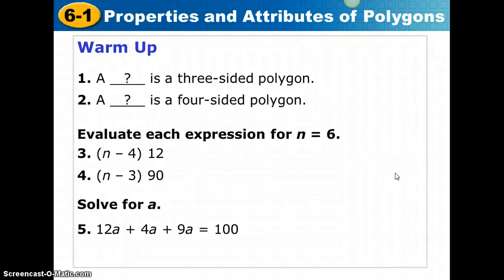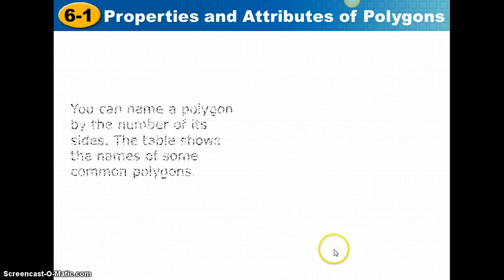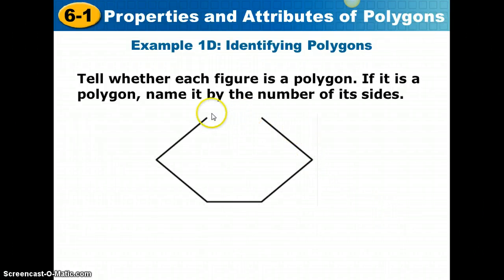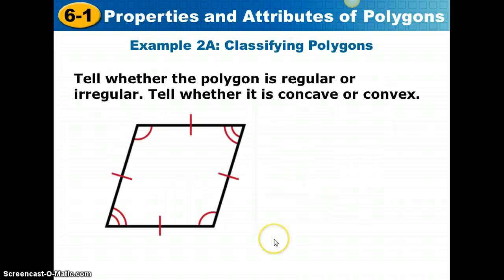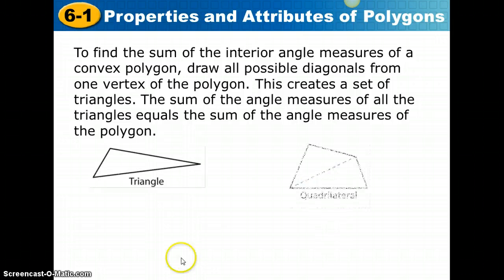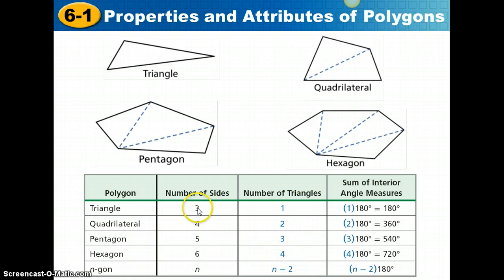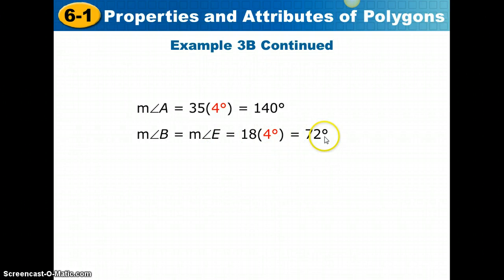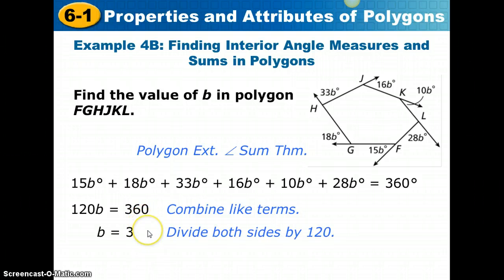6_1 Properties and Attributes of Polygons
Objectives: Classify polygons based on their sides and angles; Find and use the measures of interior and exterior angles of polygons.